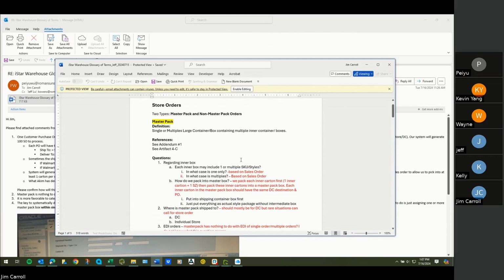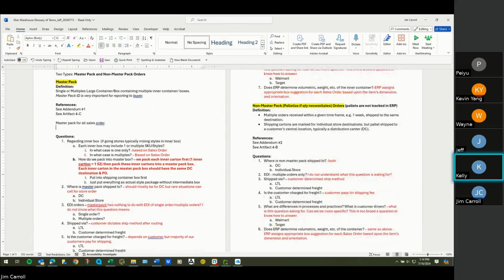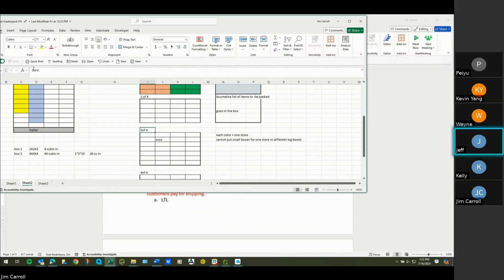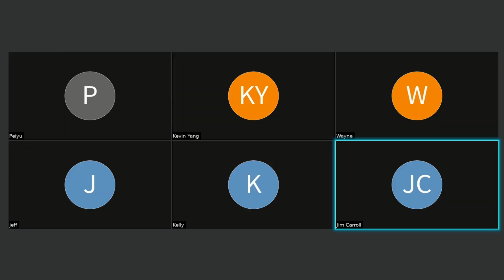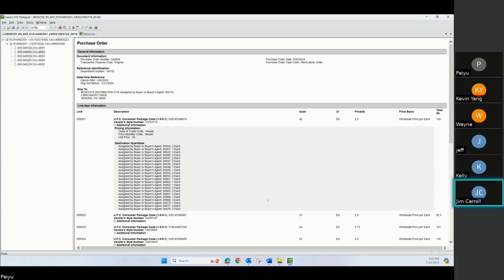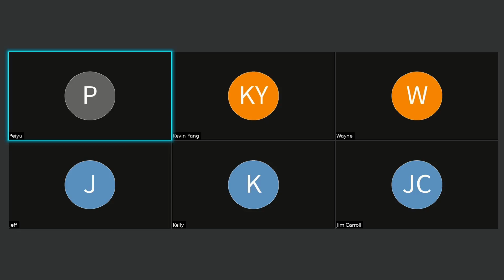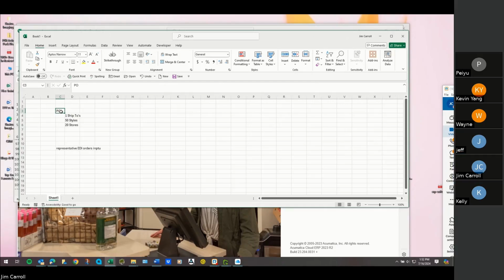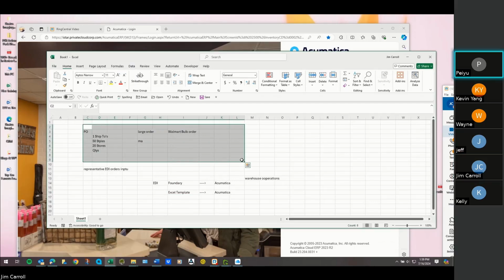iStar Mastr Pack Q&A